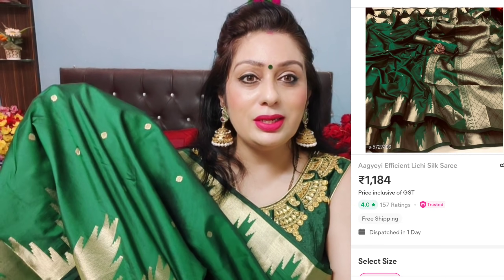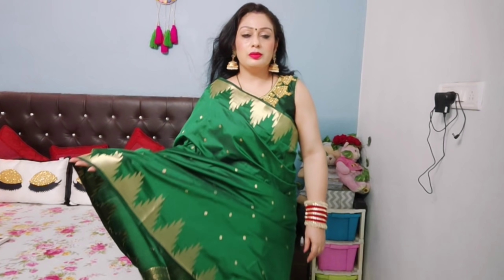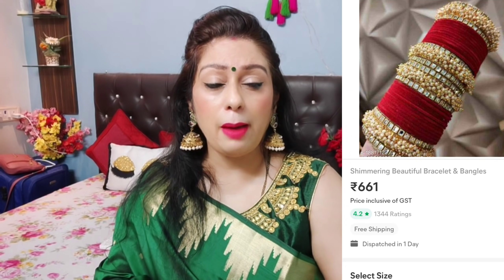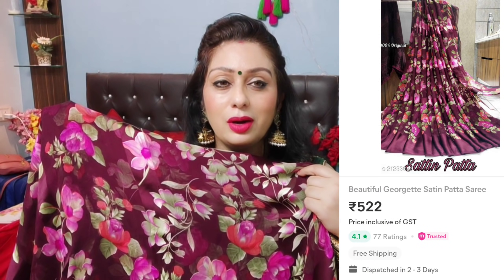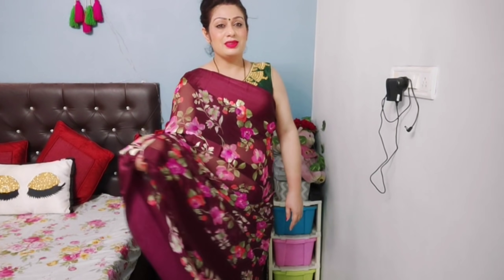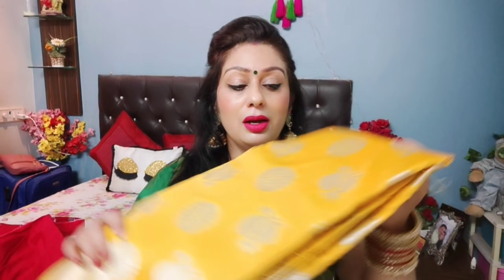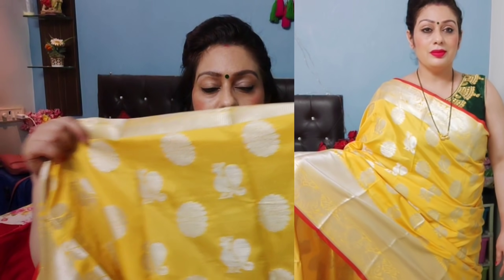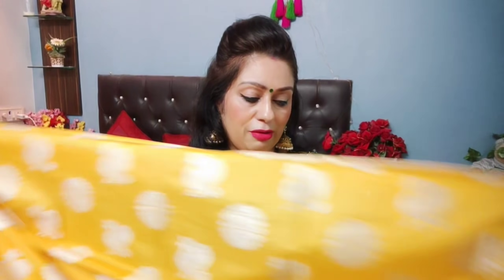MEESHO SAREE REVIEW | MEESHO HAUL | MEESHO SAREE/KURTI/KURTA SET/DUPATTA HAUL | SILK SAREE HAUL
Product codes:-
1. Pink floral saree s-21233033 Rs. 522/-
2. Green saree s-5727496 Rs. 1184/-
3. Yellow saree s-9913456 Rs. 812/-
4. Red saree s-8472902 Rs. 712/-
5. Bangles s-18817122 Rs. 661/-

this video is in collaboration with Meesho

XOXO😘
RUCHI❤️❤️

MEESHO SAREE HAUL STARTING RS 500 | MEESHO HAUL | MEESHO | MEESHO SILK SAREE HAUL | MEESHO ONLINE